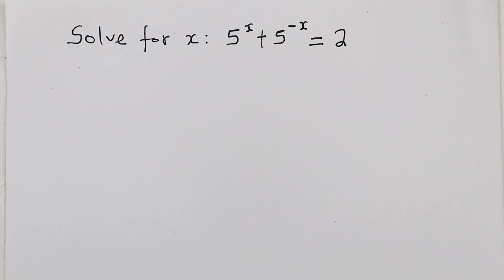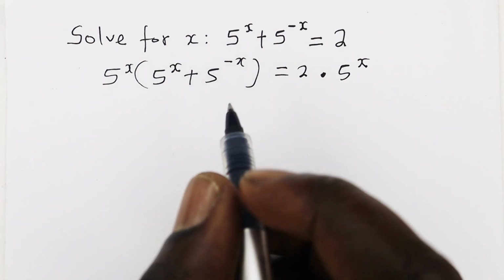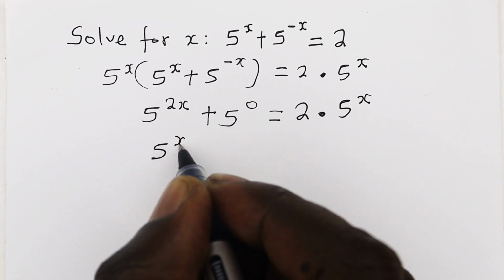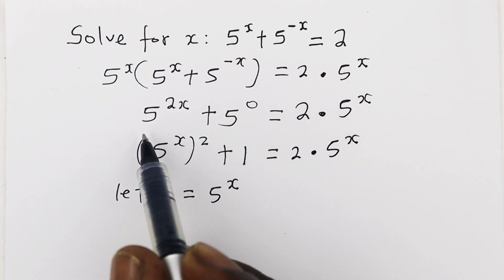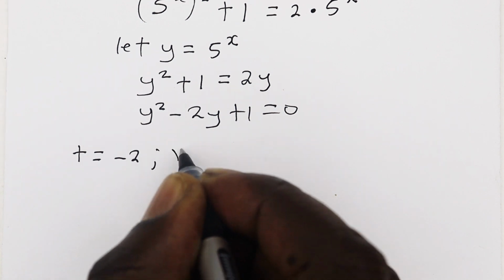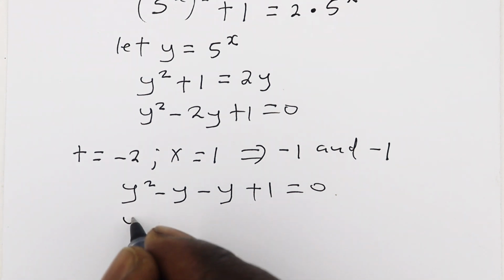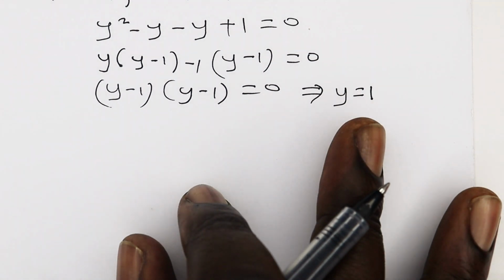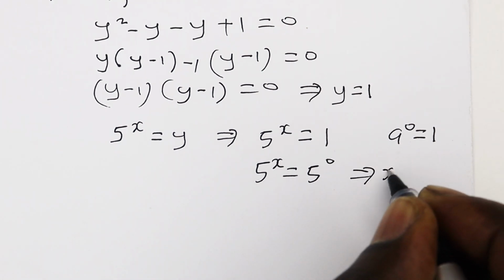Mastering Exponential Equations: A Step-by-Step Guide to Solving 5^x + 5^(-x) = 2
Unlock the secrets to solving exponential equations with our comprehensive guide. Learn the step-by-step method to find x in 5^x + 5^(-x) = 2, enhancing your math skills and confidence.